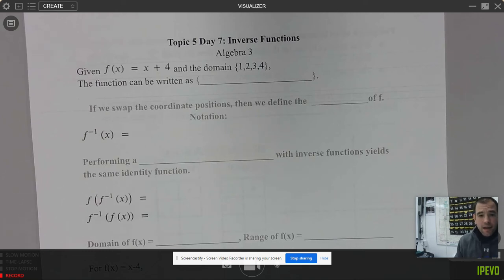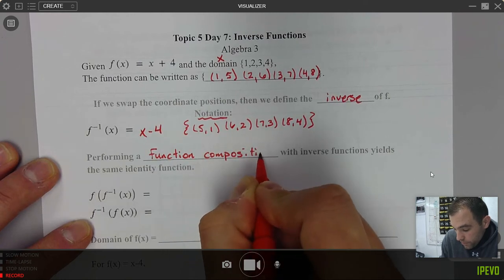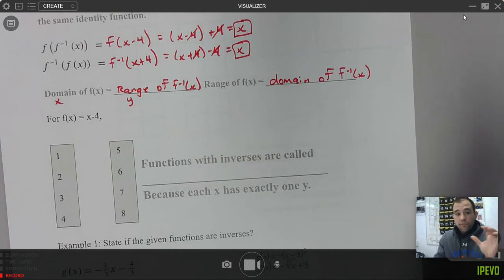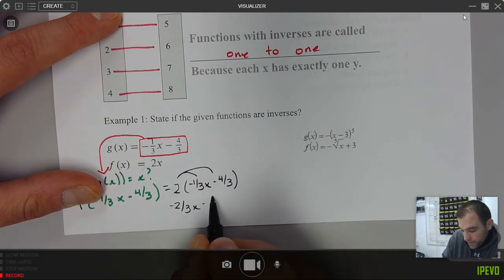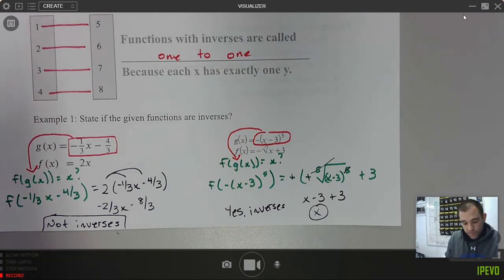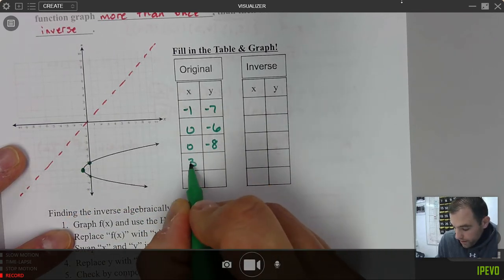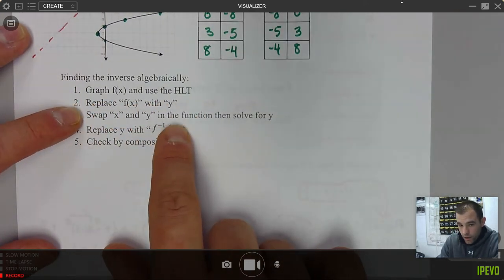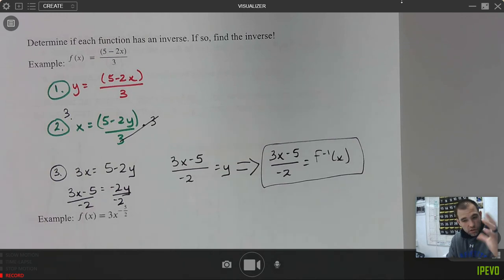Topic 5 Day 7: Inverse Functions